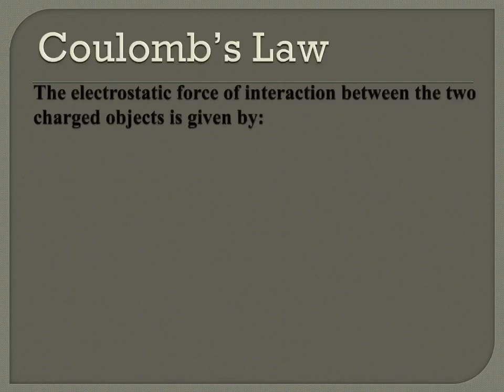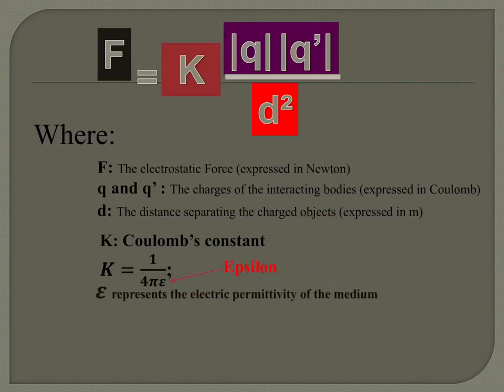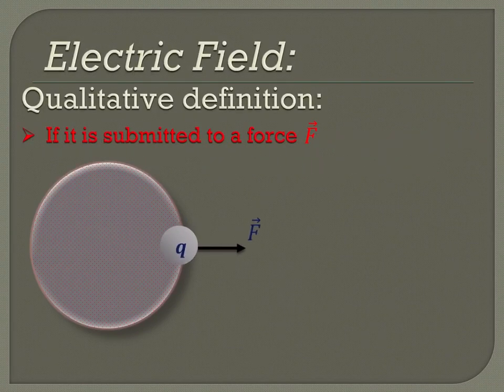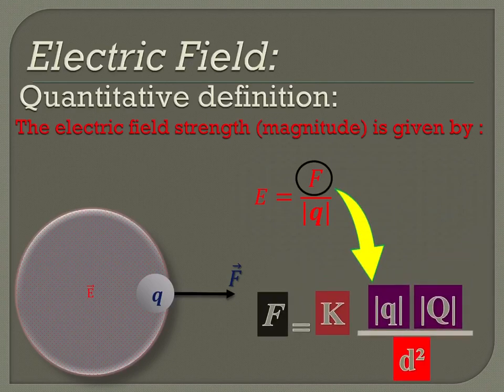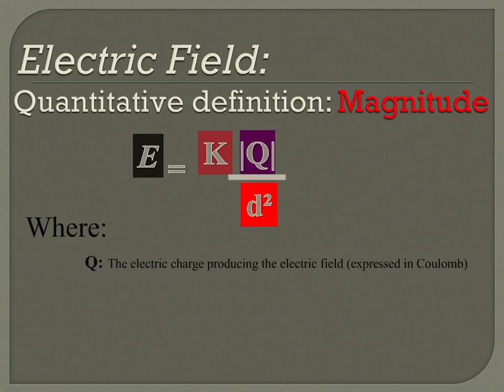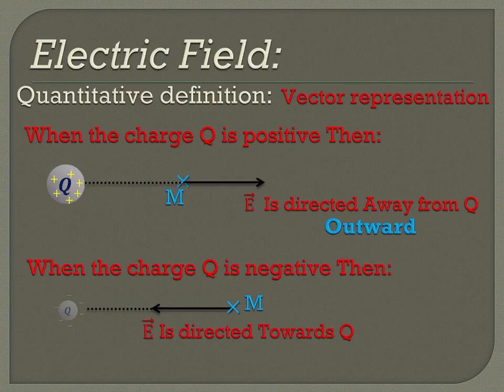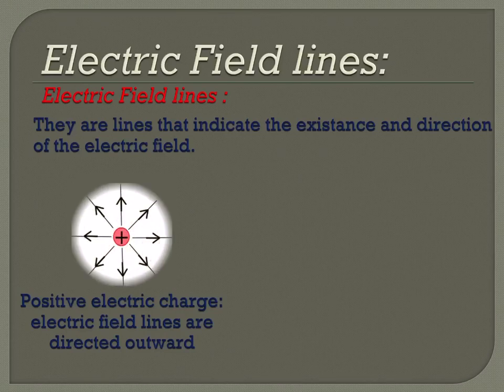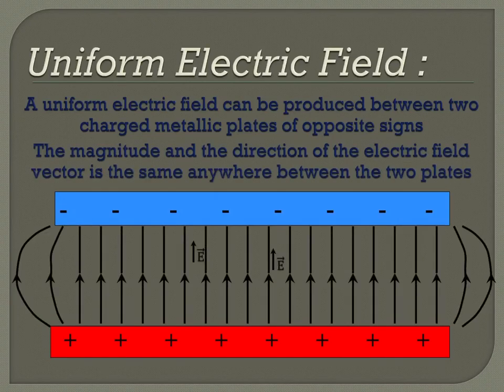A brief account about electric field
This is a video introducing the concept of electric field ,
For grade 11 scientific physics Lebanese curriculum
Prepared by Ihab Al Masri